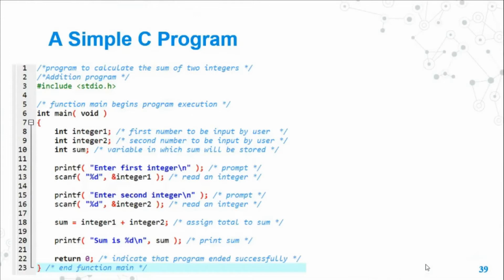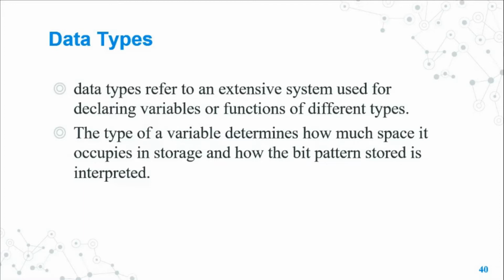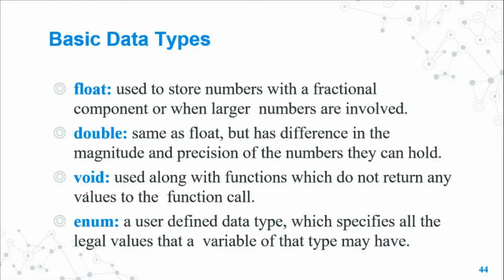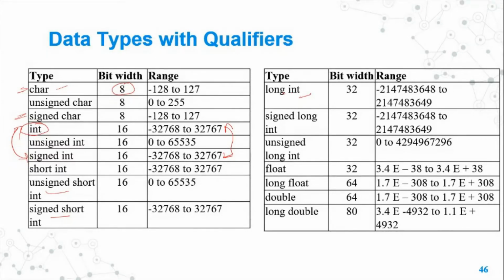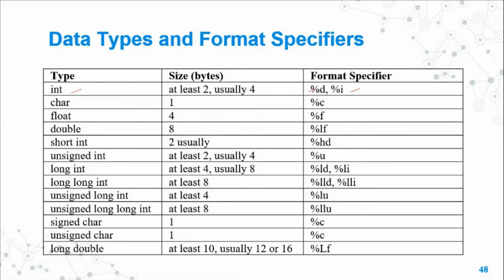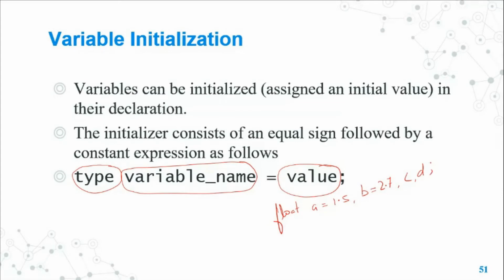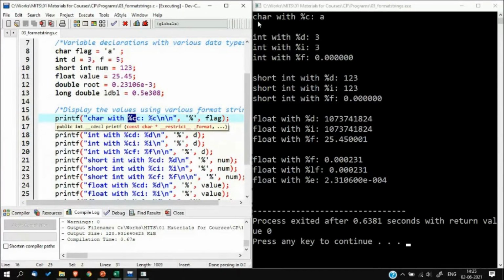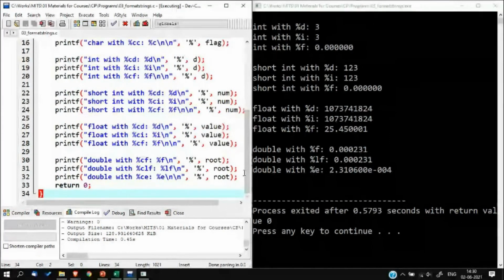Data Types and Format Specifiers| Programming in C - Lecture 12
EST 102 - Programming in C - Lecture 12: Data Types and Format Specifiers
Explains various datatypes and format specifiers (format control strings) used in C programming.